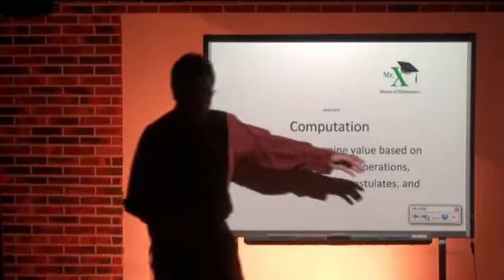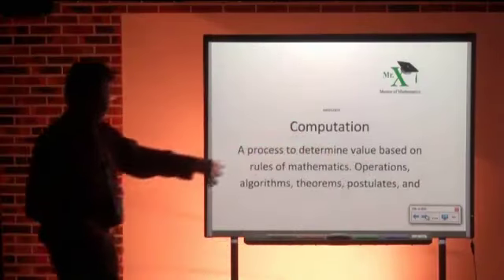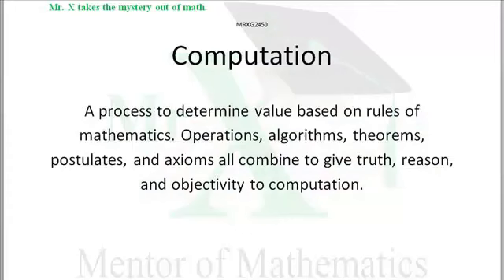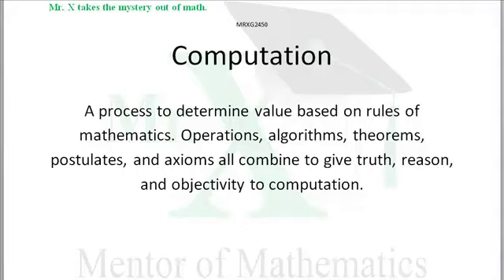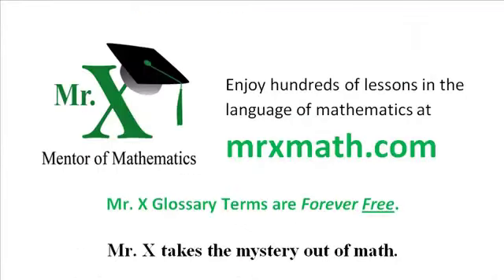Glossary-Computation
Computation is the act of taking values and logical mathematical steps to make a calculation.